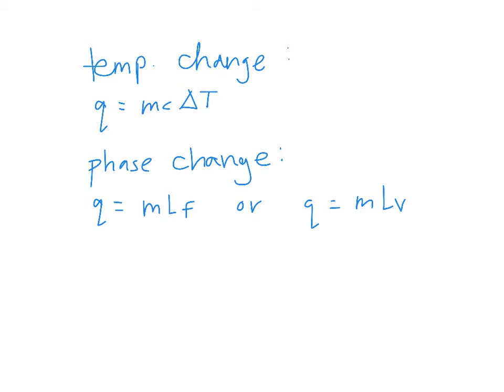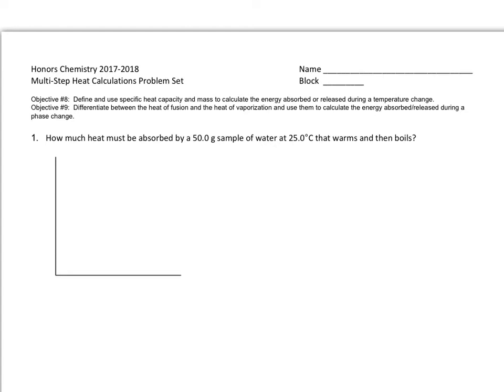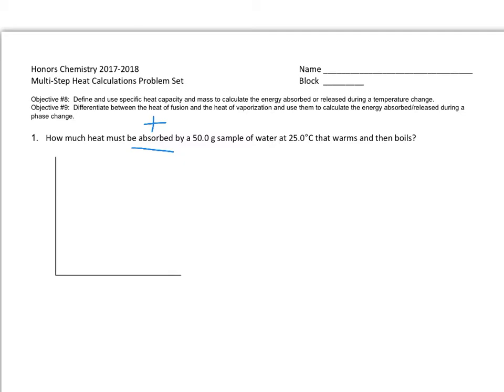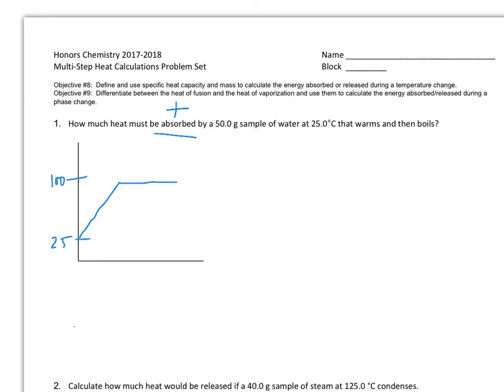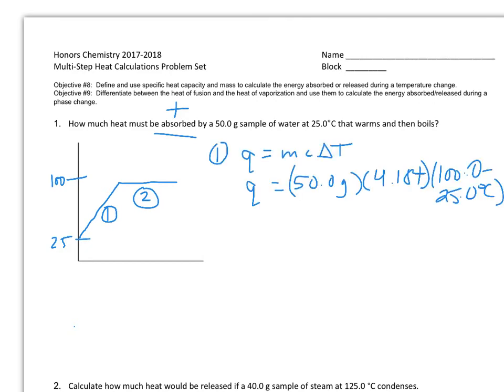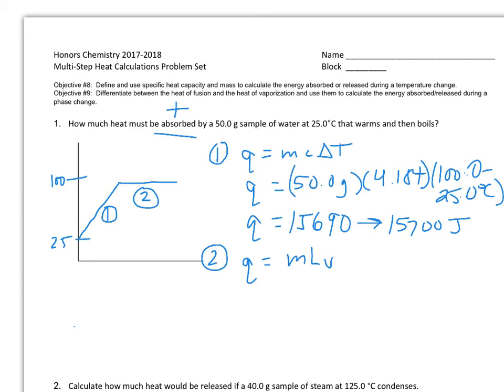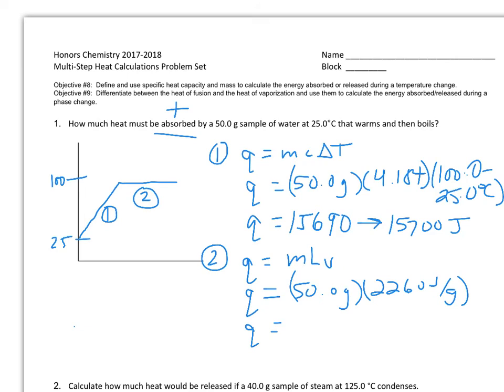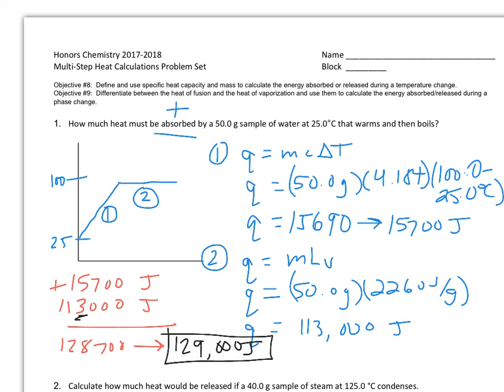multistep heat calculations